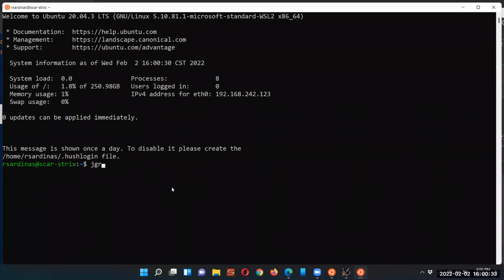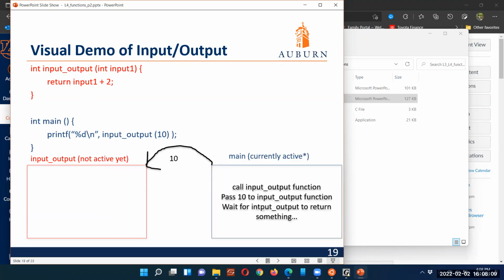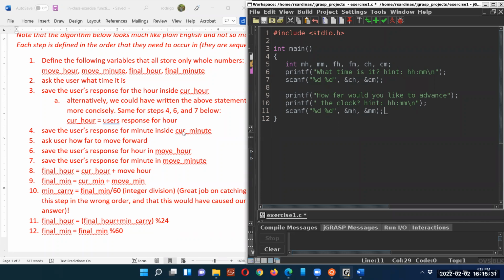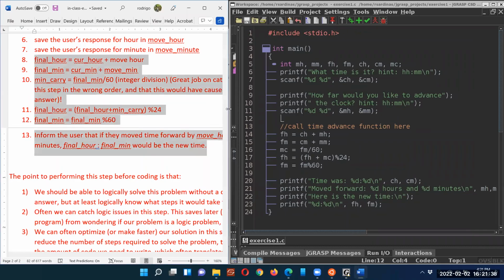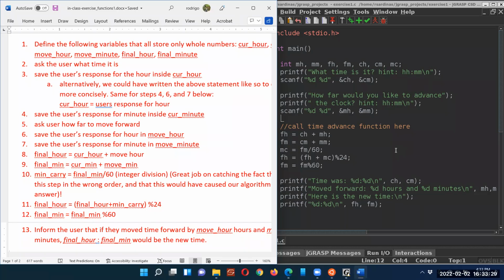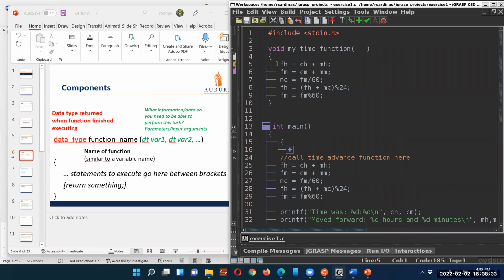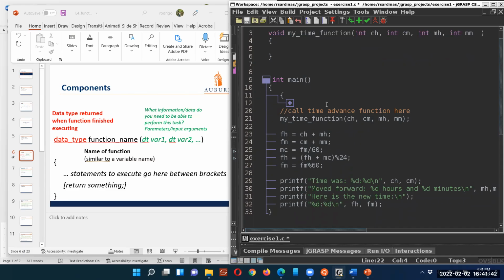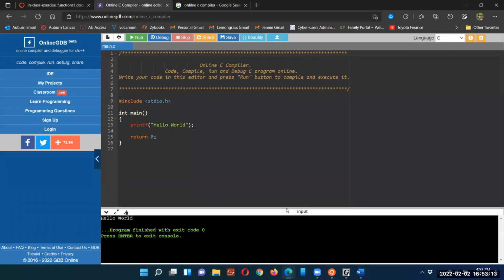Lec 6 (2/2)